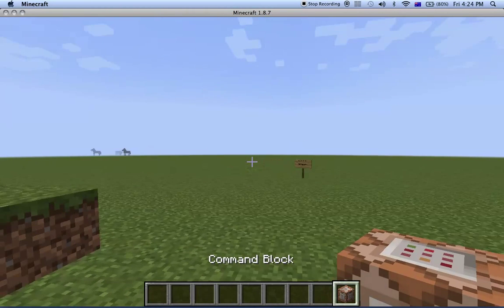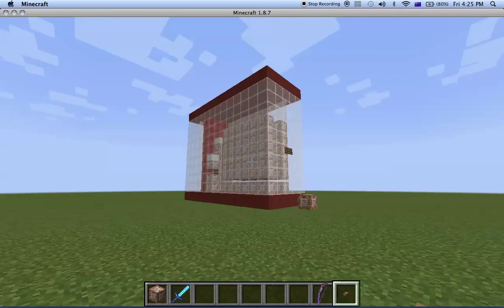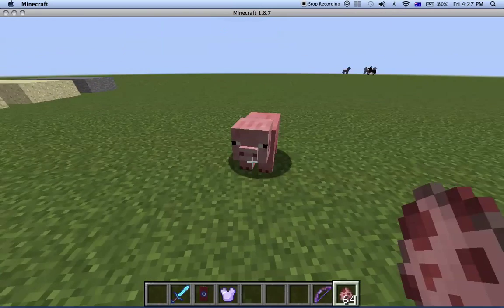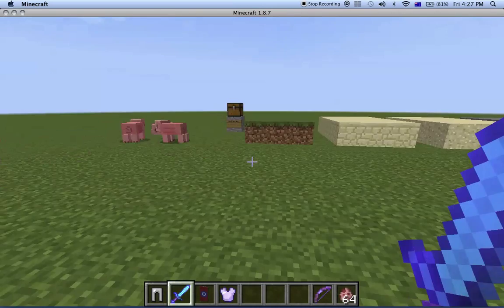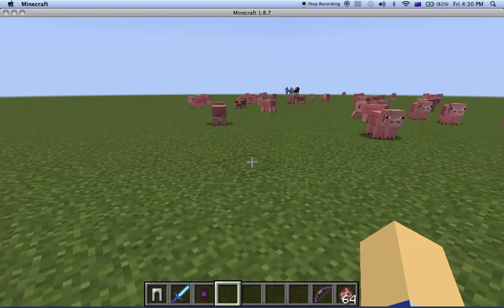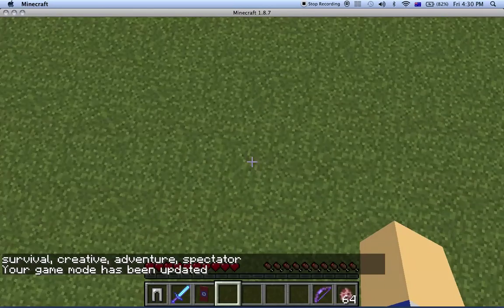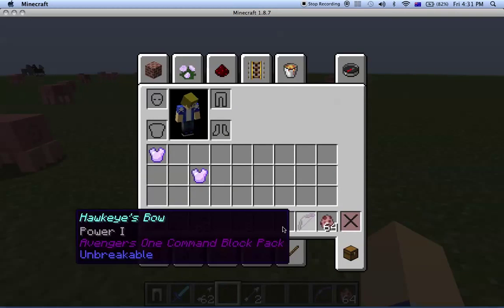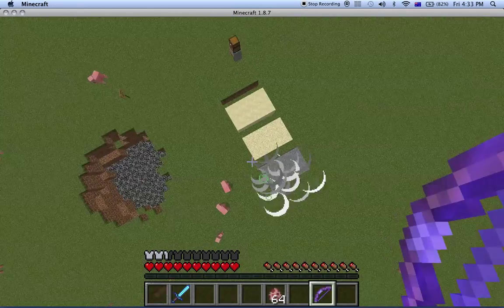Minecraft 1.8.7: SUPERHEROES IN VANILA MINECRAFT! What it Takes to be a Superhero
THX For Watching Guys!

Be sure to check out MrGaretto's Channel!